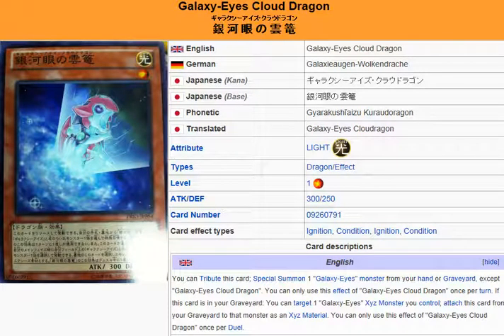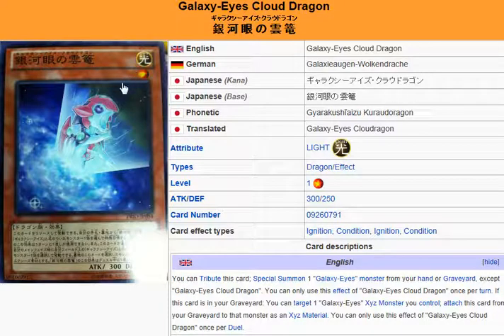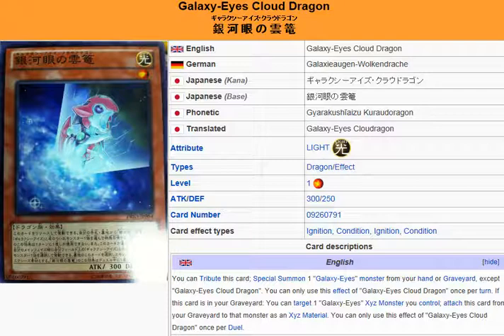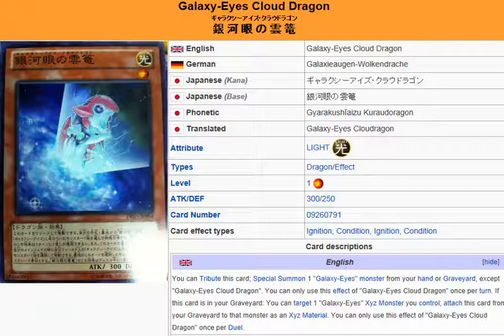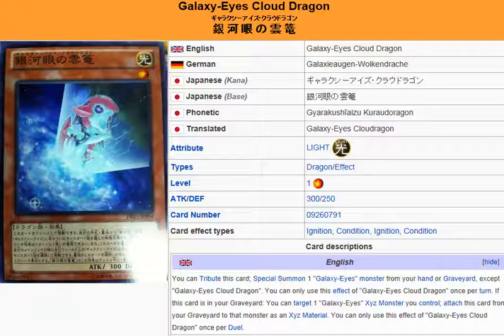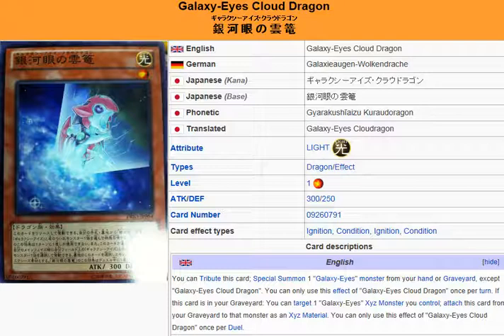YuGiOh 101: Card Review: Galaxy-Eyes Cloud Dragon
Skype: ADSPLAY FanChat
PSN: ADSPLAY101